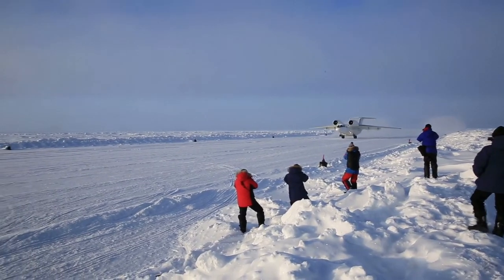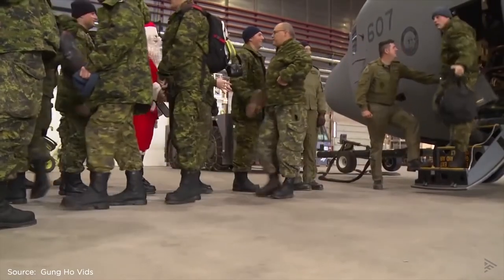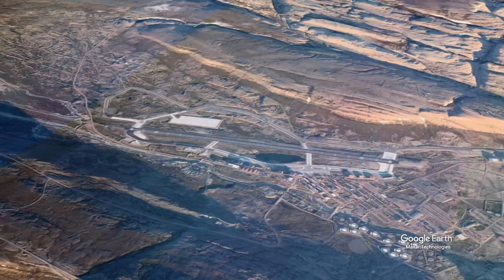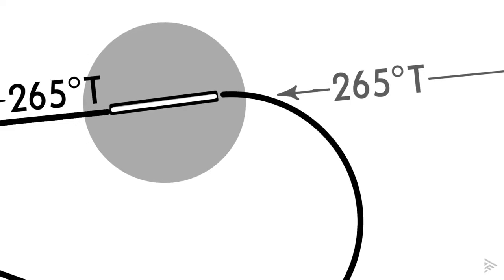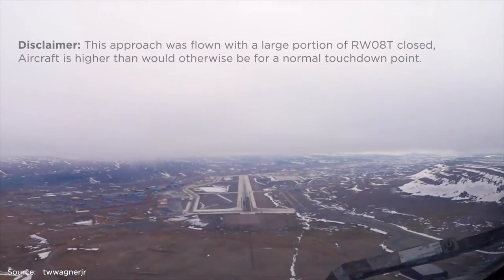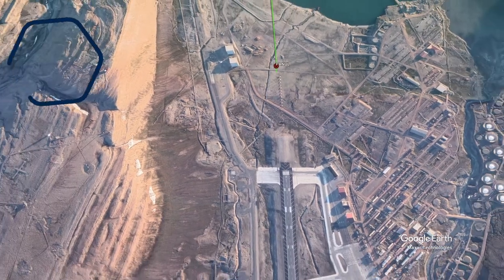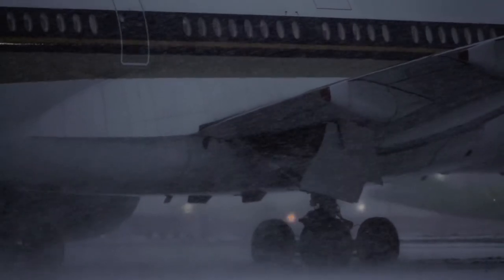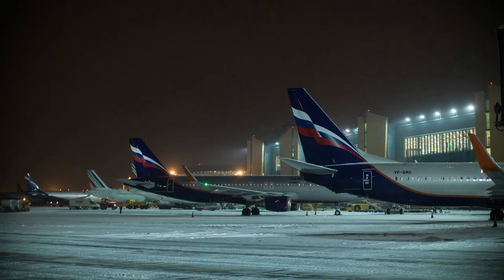How to Survive a Diversion to Thule (BGTL) Airport in the Arctic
Where does an airliner go if it encounters an issue while crossing the North Pole? Diversions are never easy, especially when operating in the Arctic. This video briefing details the threats at Thule Airport (BGTL).